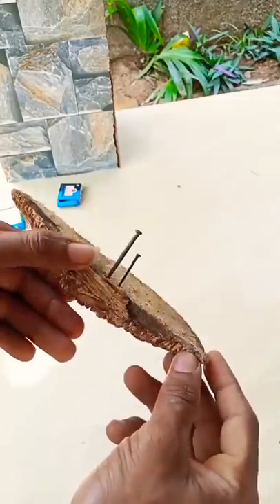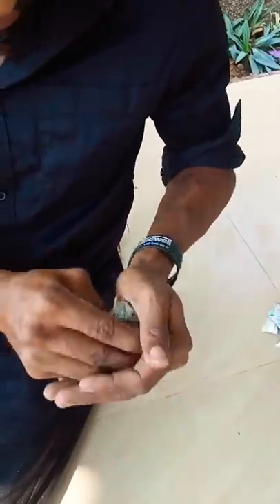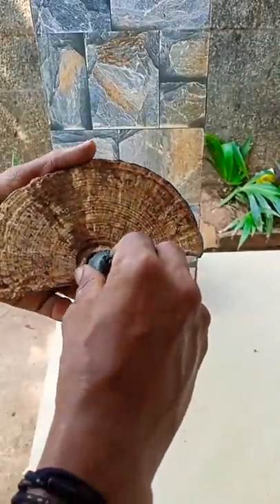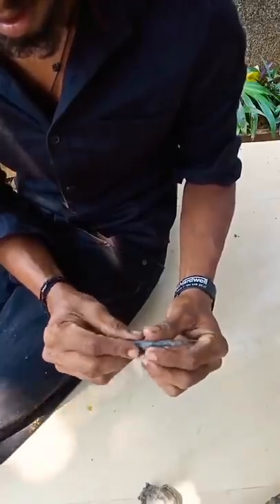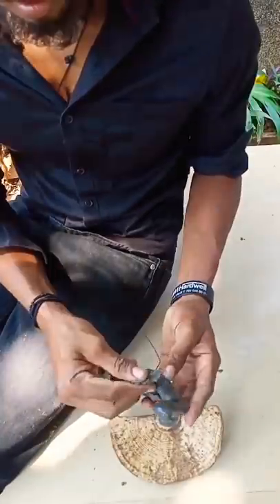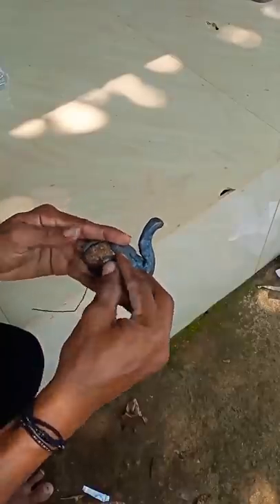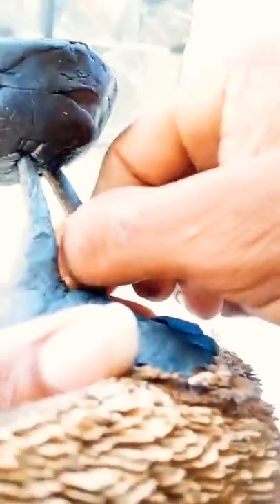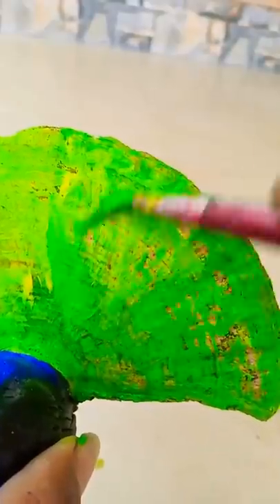mushroom peacock/craft 🙄art🙄work😁